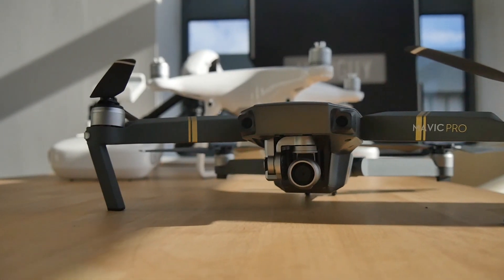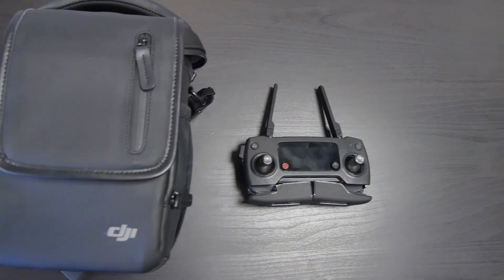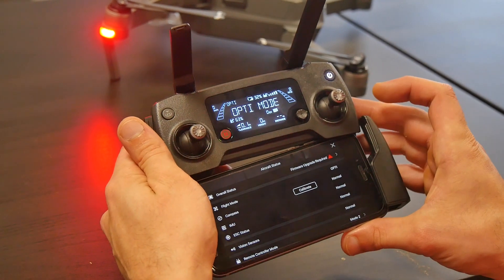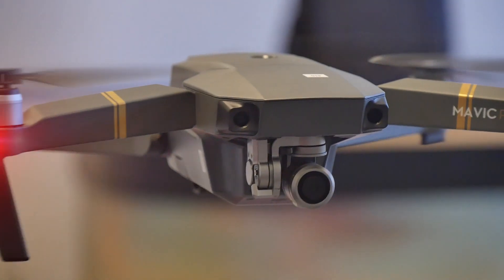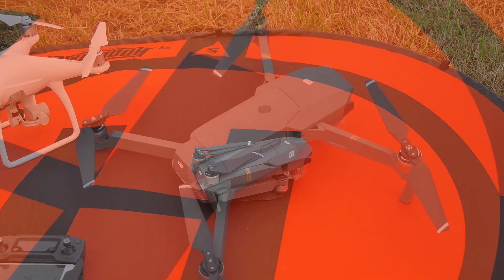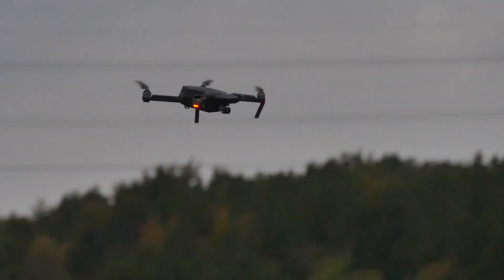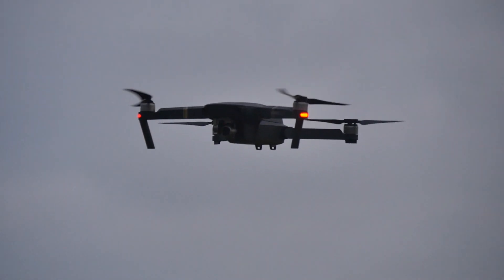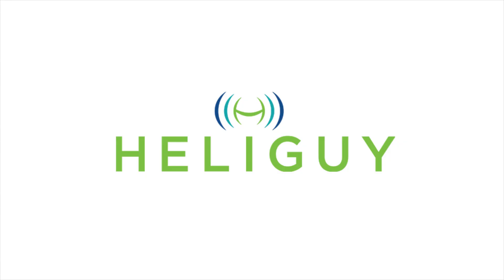DJI Mavic Pro - Preview, Unboxing and Flight Test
Heliguy had the privilege of getting hold of an early model DJI Mavic Pro in order to test its folding design, new remote control, camera and indoor abilities

After spending the day with the Mavic, Heliguy is absolutely amazed by what this folding drone can do.

The amount of technology packed into this small aircraft (especially when it's folded) is incredible.

It's fantastic to fly, held up to the quoted 27 minute flight time and produced some high-quality aerial footage.

We took along a Phantom 4 to take some footage of the Mavic in action and the difference in size between the two is really pronounced, whether on the ground or in the air.

Team Heliguy